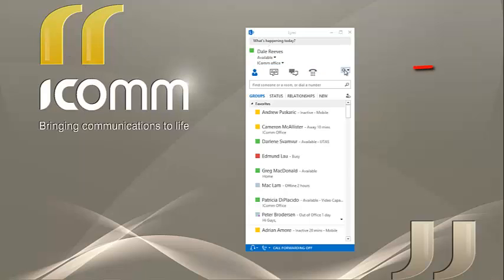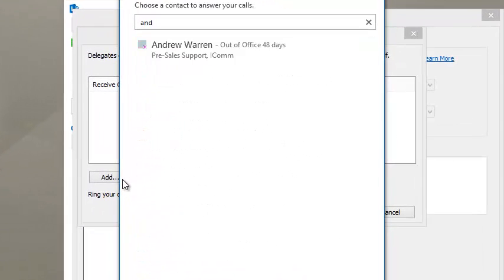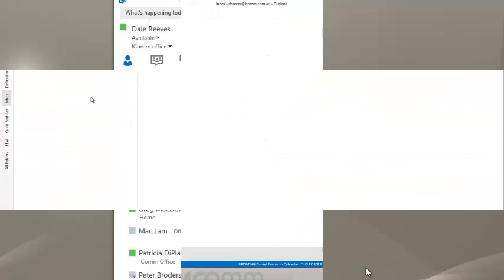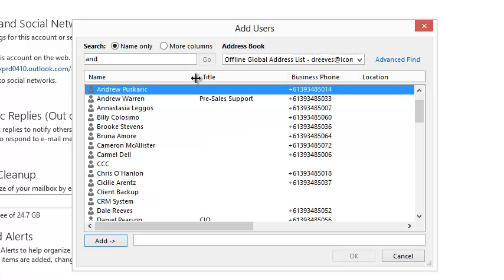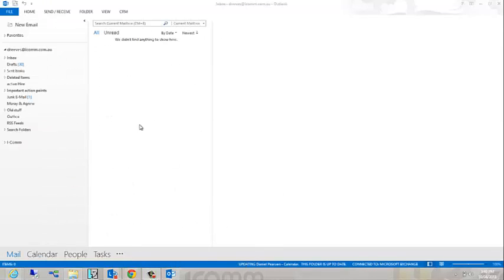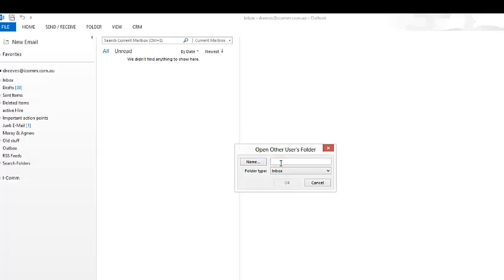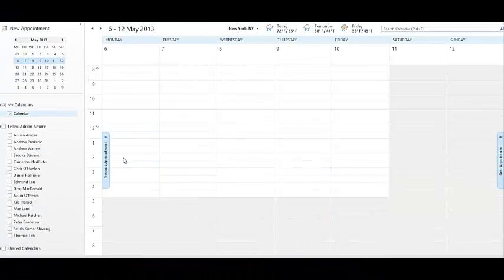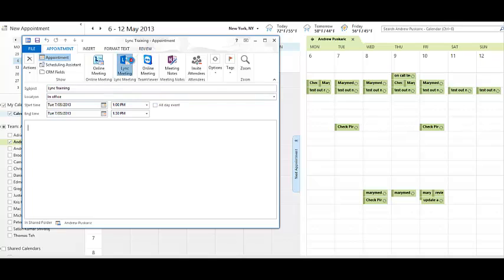Lync 2013 Setting up online meetings on behalf of another person as a delegate.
Setting up a Lync online meeting on behalf of another person as a delegate. Great for PA's and executive assistants.